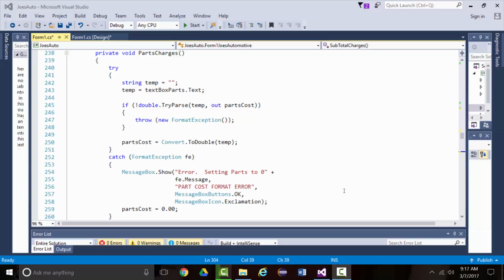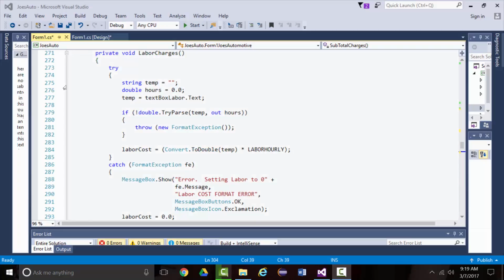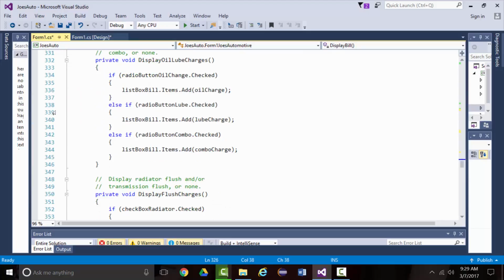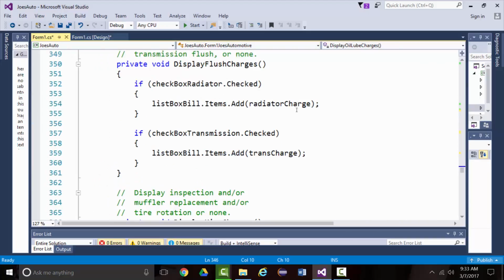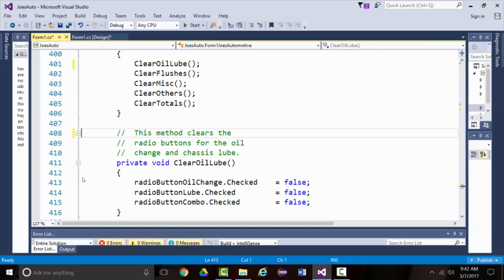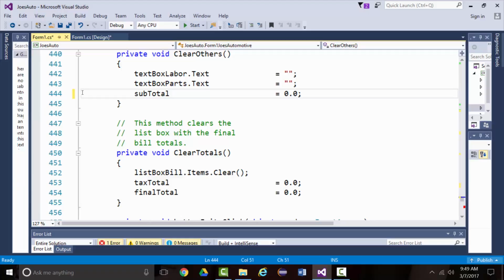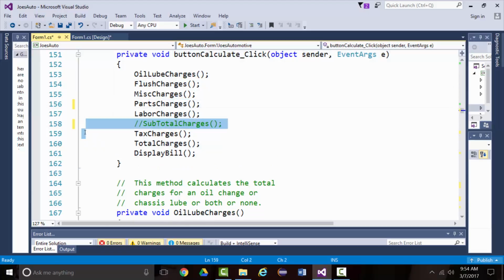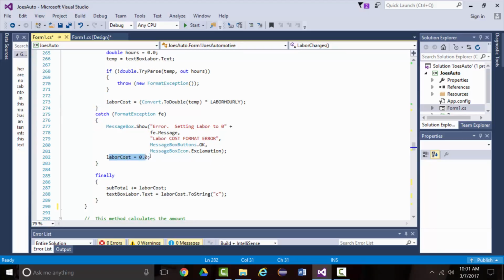AWD1100 - Joes Automotive - Part02 - 03-07-2017